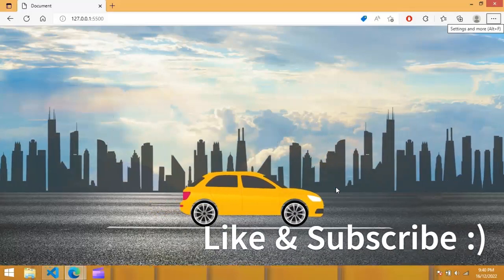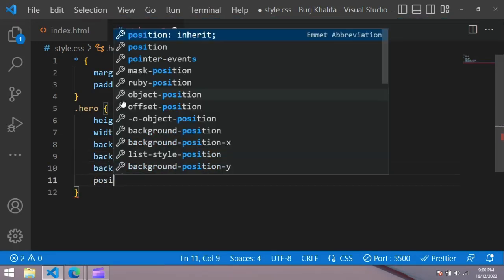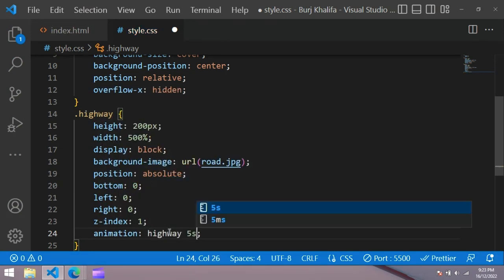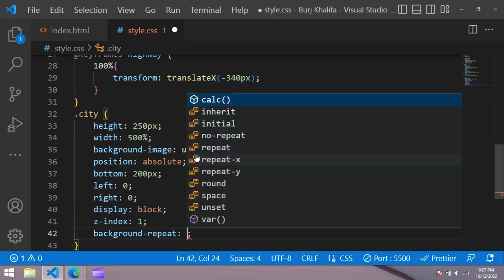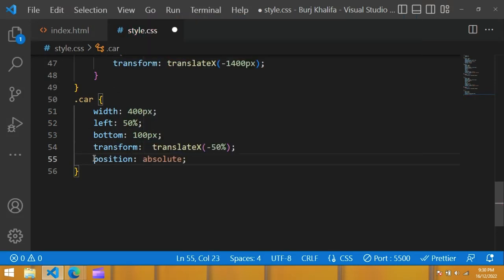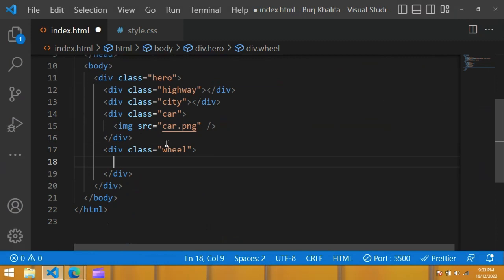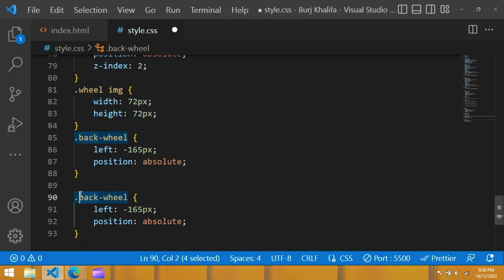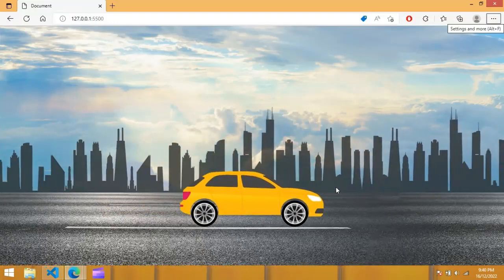How To Make Website With Animation | Moving Car Using CSS Animation | Learn HTML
Learn How To Add Animation In HTML And CSS Website | Create Moving Car Animation Using CSS - Running Car CSS Animation
Here in this HTML And CSS tutorial I will create one webpage with CSS Animation effect, where I will add one car that looks like moving or running on the road and car wheels will be rotating with the help for CSS animation.